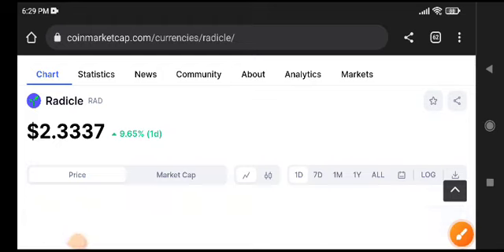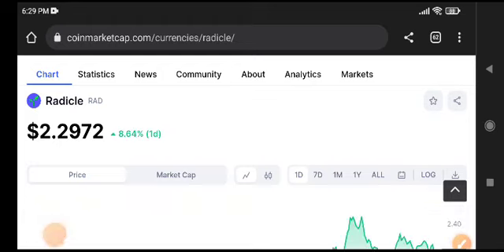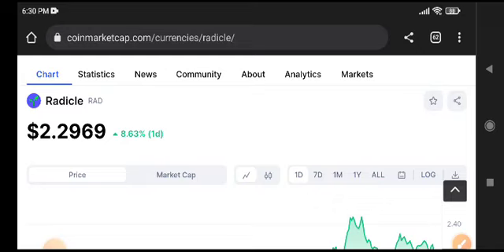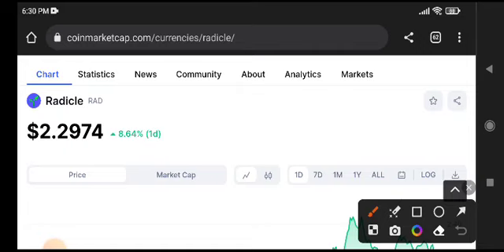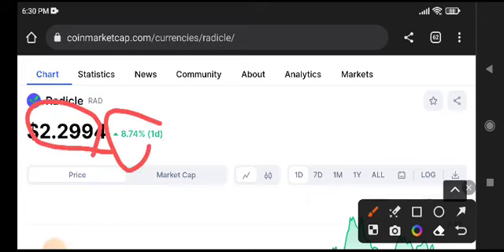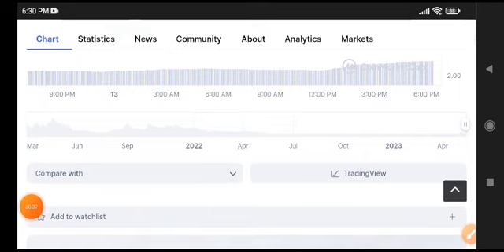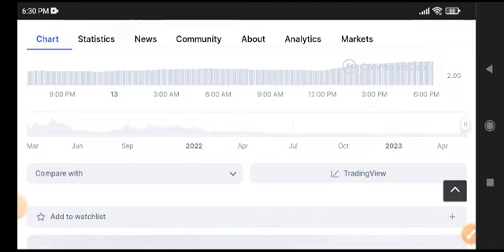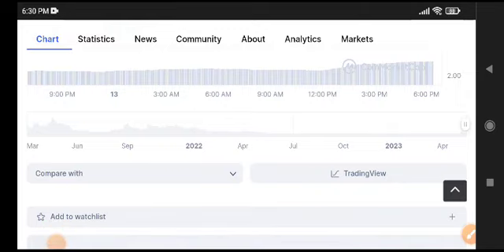Radicle RAD News Today! RAD Price Prediction Today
Queries Solved:
1.  today target
2.  price today
3.  price prediction
4.  token today target